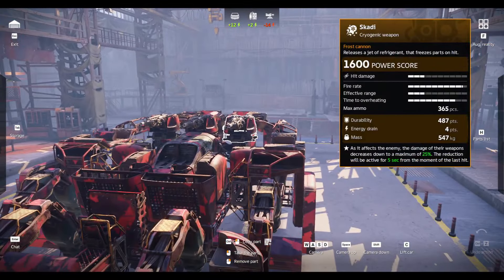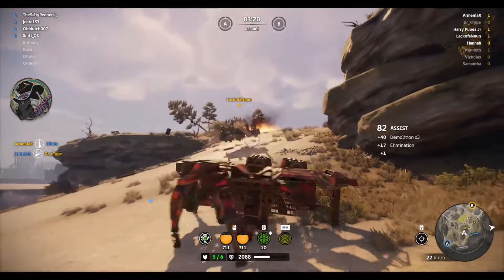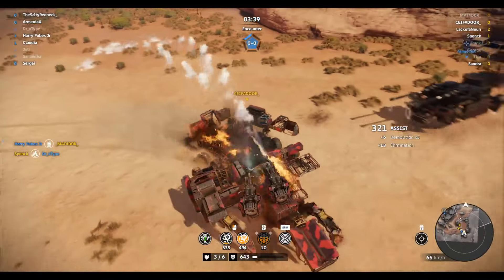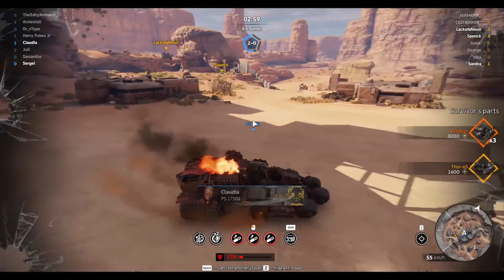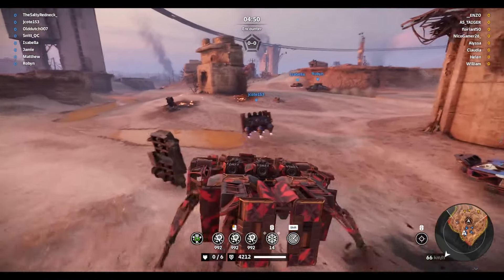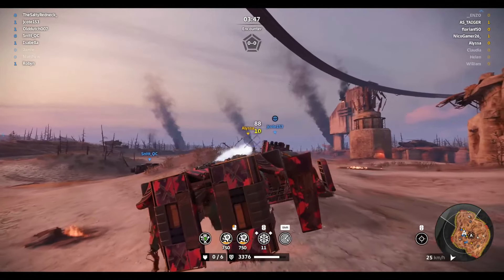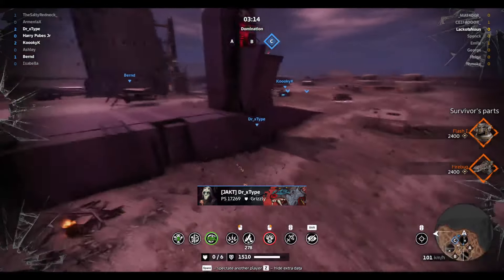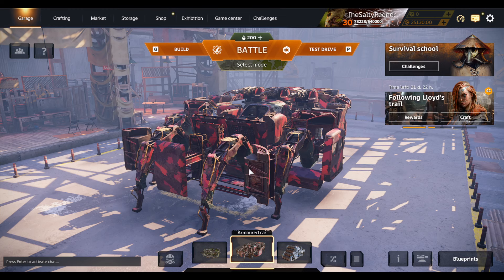Ice throwers DECIMATE melee builds | Crossout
Gave the skadis a try, and I have to say they are awesome. I think they'll be a great counter to dog builds. I recommend checking them out.

Here's my discord if you want to check it out.